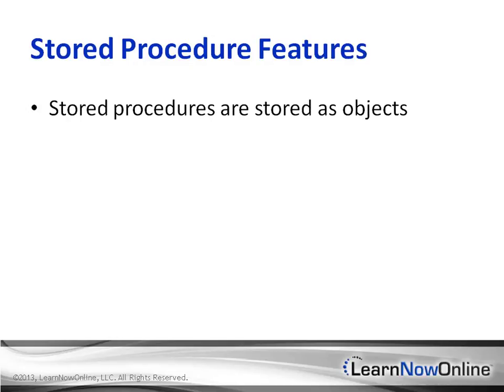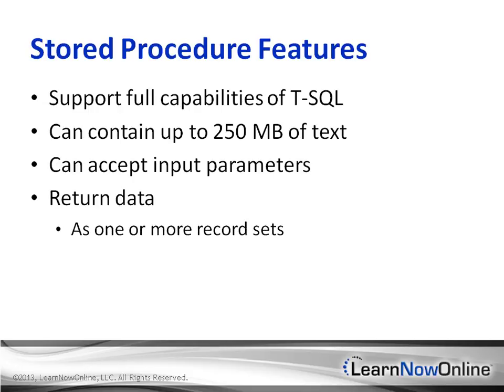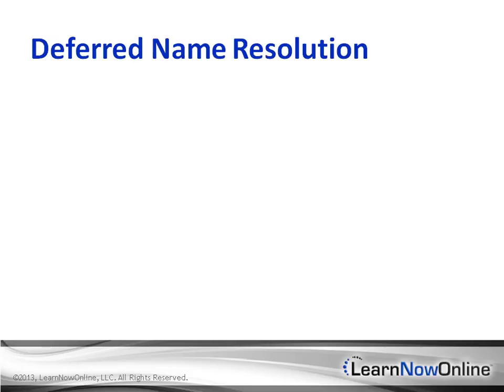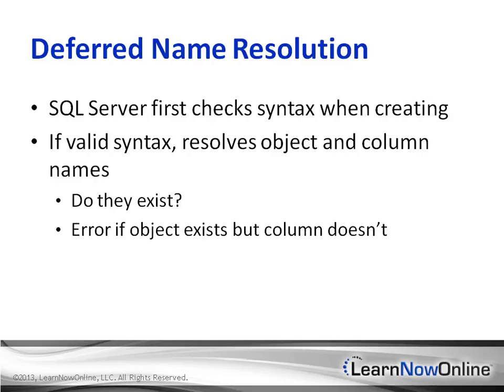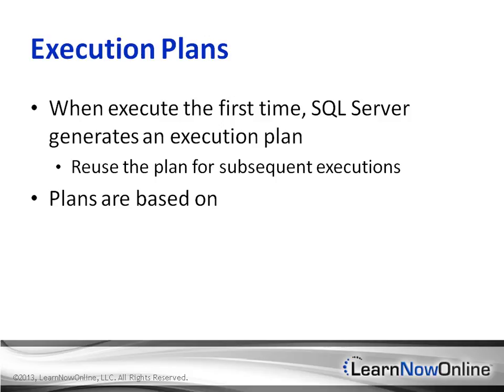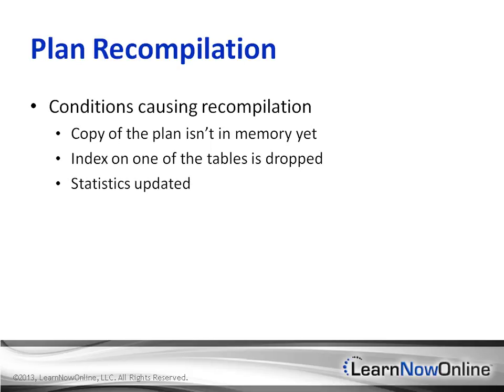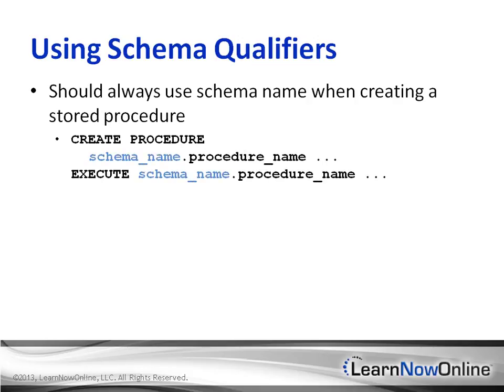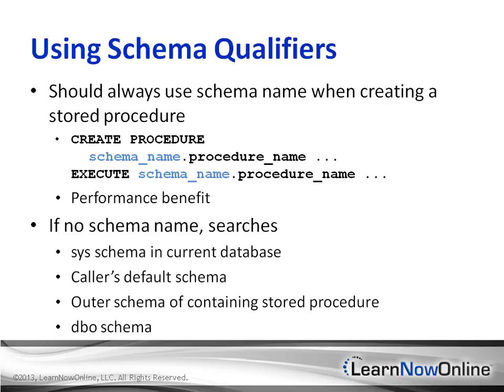SQL 2014 Developer, Part 02 Stored Procedures Player LearnNowOnline 2